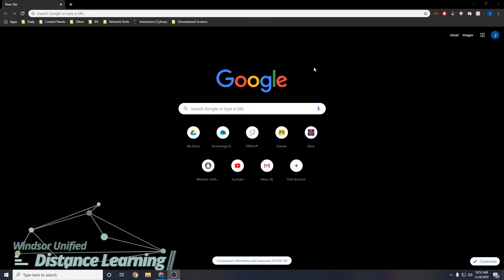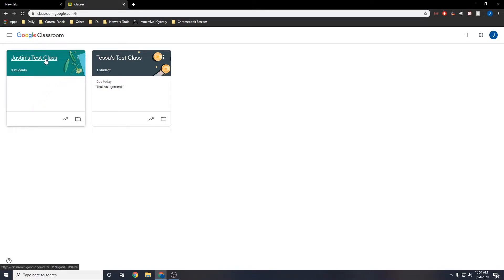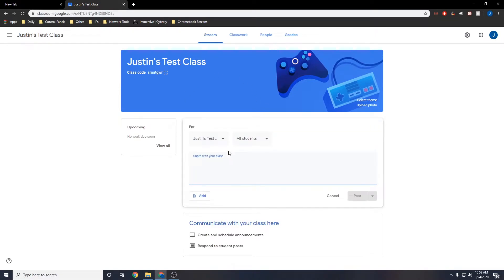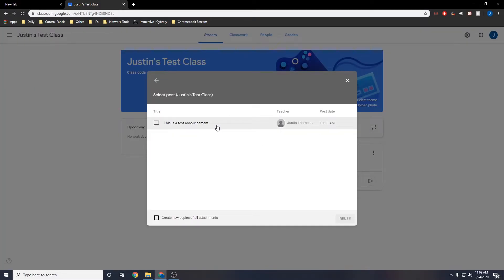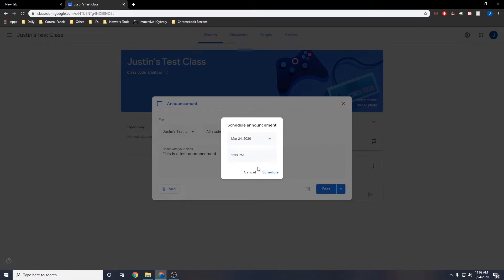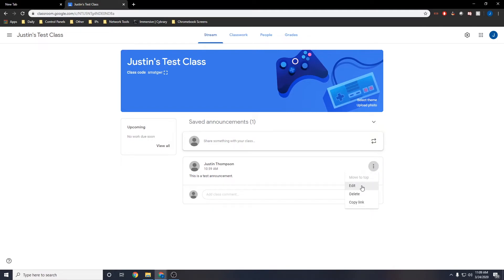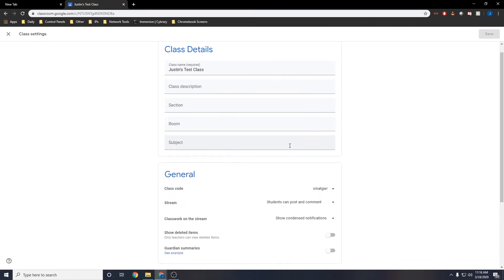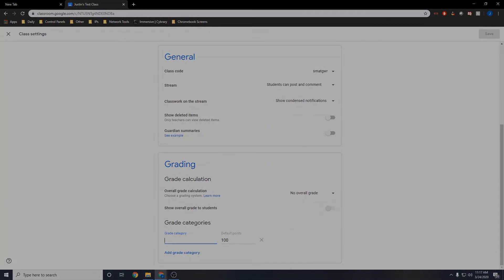Google Classrooms - Part 1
First time inside Google Classroom? Need help finding it? Watch this video.